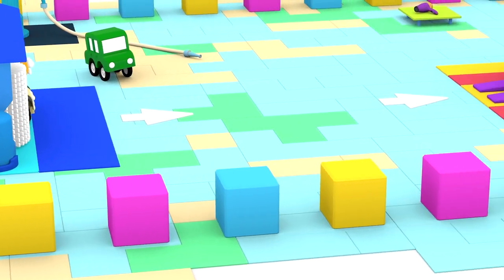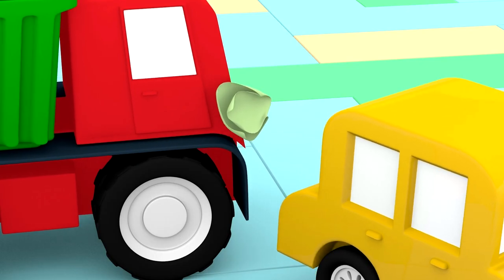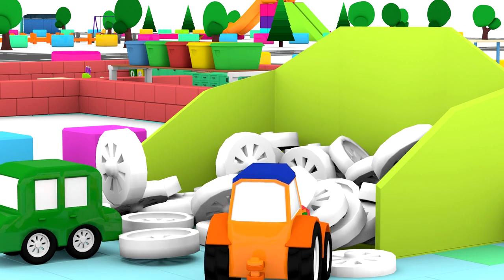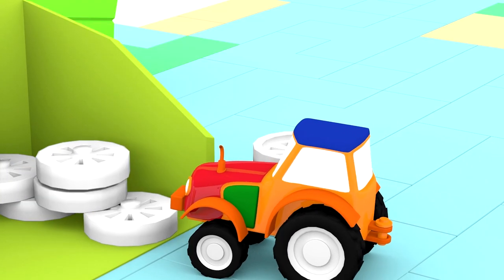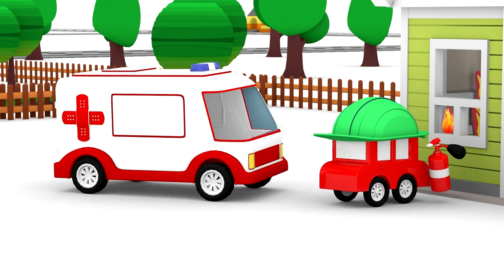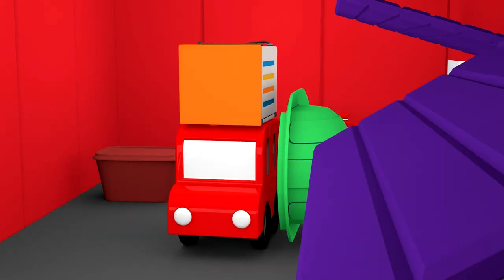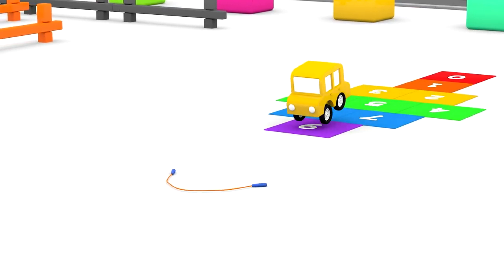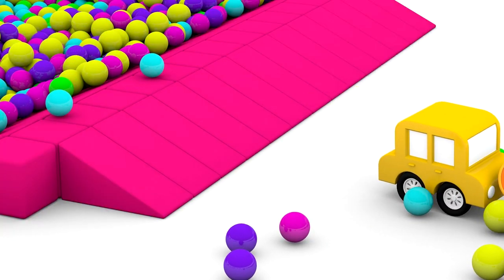WASHING MACHINE! - Cartoon Cars - NEW Episodes 2021! - Cartoons for kids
4 Cartoon Cars make a WASHING MACHINE!
We have NEW Cartoon Cars videos! Cartoons for Children - Children's Animation Videos for kids